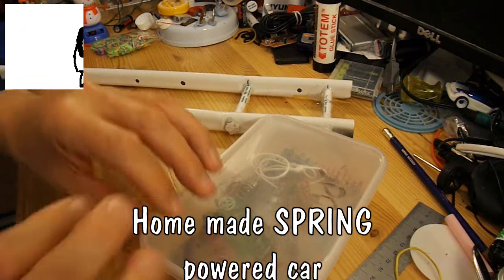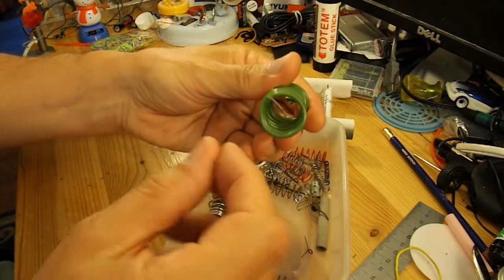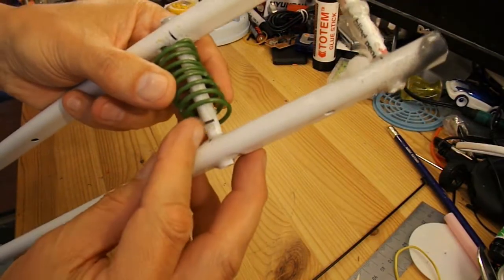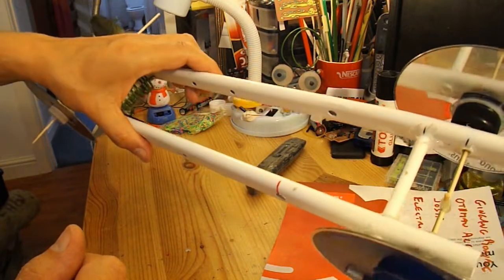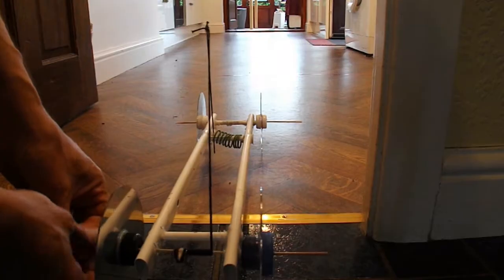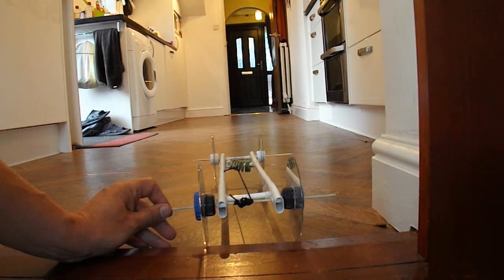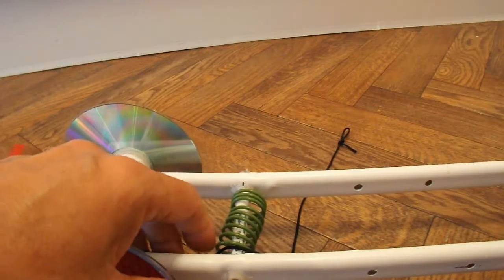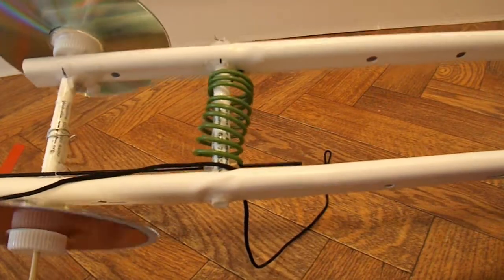Home made SPRING powered car - Torsion not Tension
Back in May, Magnetman2010 wondered if I could make a car powered by a spring and a bit of string wrapped round the back axle. I didn't have a suitable spring so I made my own. That spring was a bit too strong but the car still worked. Today I decided to try using that spring in torsion instead of tension and it worked fine, rather like a mousetrap.

Make the dimensions to suit the materials you have available. The basic chassis is plastic conduit, the cross members are plastic ball pen tubes. The axles can be bbq skewers. The wheels are CDs or DVDs, you will need 4 and the hubs are plastic bottle tops you will need 8.